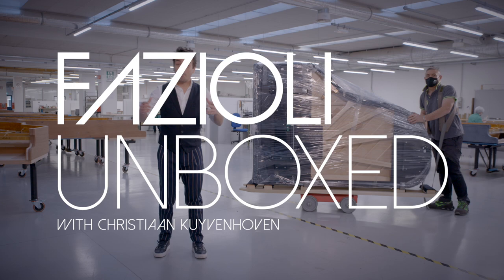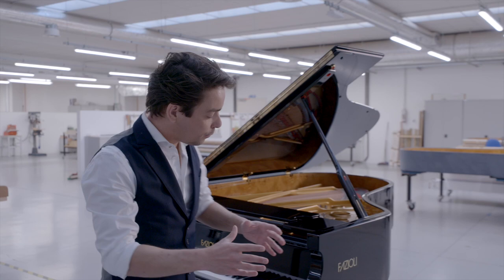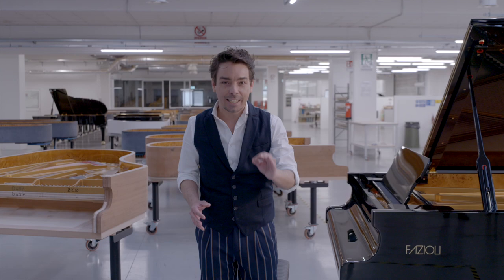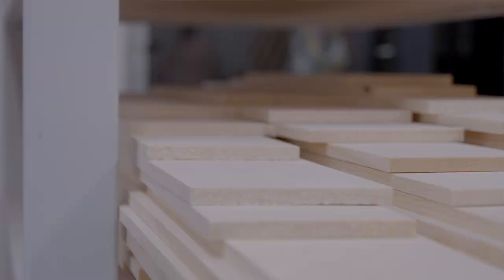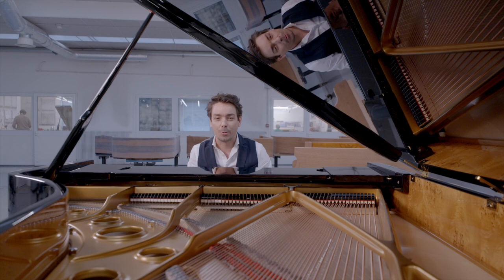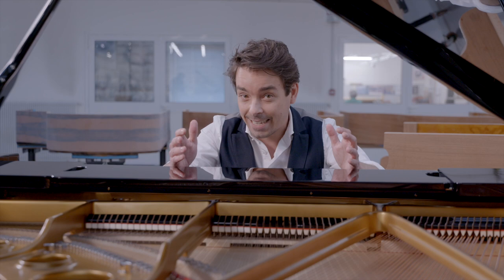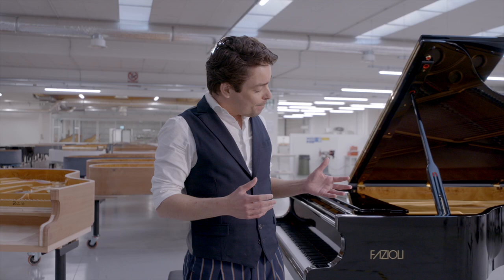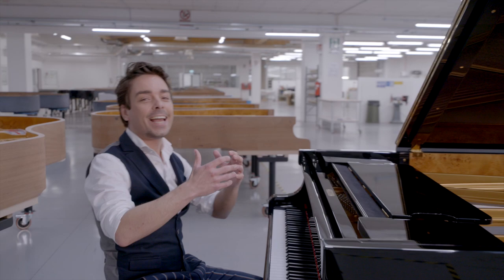Fazioli Unboxed with Christiaan Kuyvenhoven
Dutch pianist and presenter Christiaan Kuyvenhoven talks about the F212 piano, declaring all the features of Fazioli's middle-size model, the «ideal piano to have at home».

■ Credits:
Camera: Kasper de Bont  | Sound: René Wolf | Mix: Sam Huisman | Idea & concept: Christiaan Kuyvenhoven | Produced by: *Certo

L. v. Beethoven, op. 31 n.3, Scherzo | S. Rachmaninoff, Prelude in C minor | M. Glinka, Lark | F. Mendelssohn,  Lieder Ohne Worte, Op.19 no.1